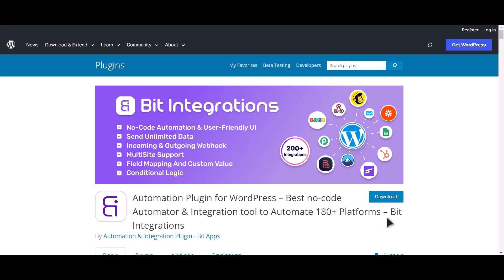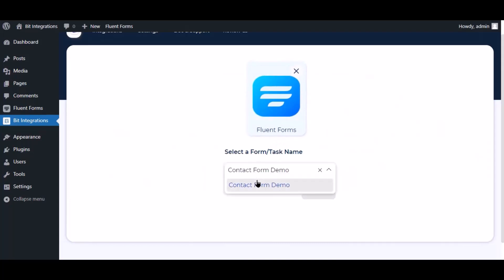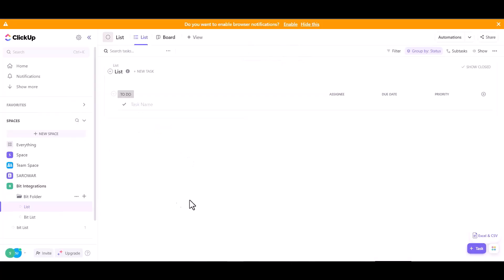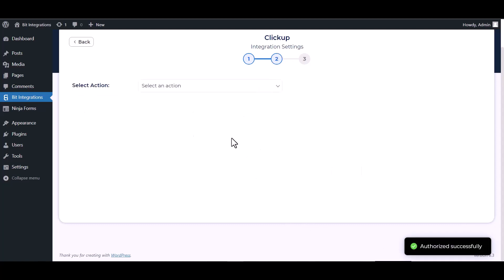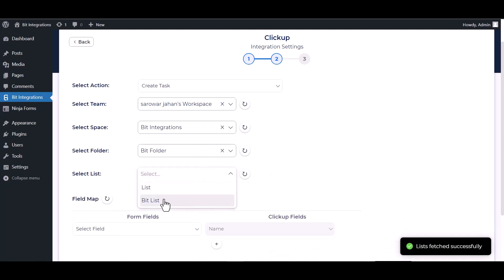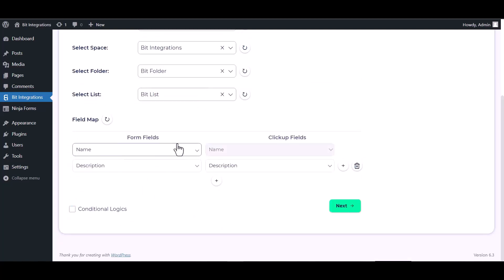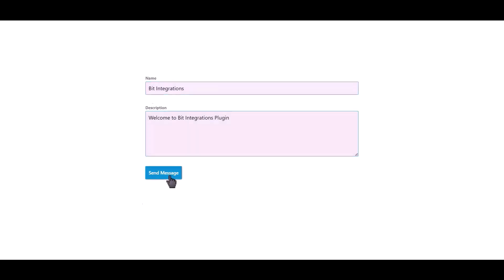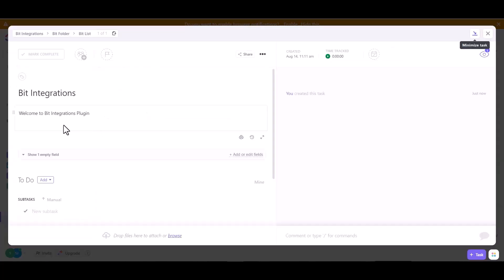Integrating Fluent Forms with ClickUp | Step-by-Step Tutorial | Bit Integrations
🔗 Ready to streamline your task management? Join us on our YouTube channel for an in-depth tutorial where we unveil the seamless integration of Fluent Forms with ClickUp, a robust project management platform. Learn how to effortlessly connect these two tools using the Bit Integrations WordPress plugin.

Follow along as we guide you through the step-by-step process of integrating Fluent Forms submissions with ClickUp, enabling you to utilize your form data for more effective project and task management. Bid farewell to manual data transfers and embrace automated workflows for improved efficiency in your project management endeavors.

Key Highlights:
✅ In-depth walkthrough for integrating Fluent Forms with ClickUp using Bit Integrations for WordPress.
✅ Leverage your form data to enhance task and project management with ClickUp.
✅ Elevate your project management strategy with streamlined automation and increased productivity.

Ready to revolutionize your task management game?

Unlock advanced project management capabilities:
📧 Elevate your project management endeavors with the Pro version of Bit Integrations

Whether you're a project manager, team lead, or task management enthusiast, this integration empowers you to seamlessly merge Fluent Forms  with ClickUp. Watch now to revolutionize your project management efforts!

🎥 Ready to revolutionize your task management strategy? Join us in optimizing your project workflows with seamless integration! 👍